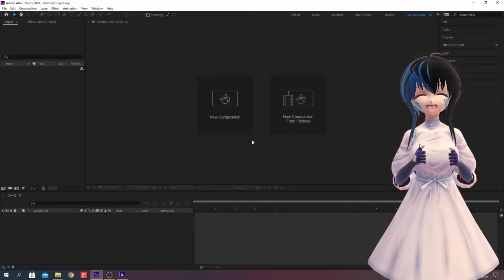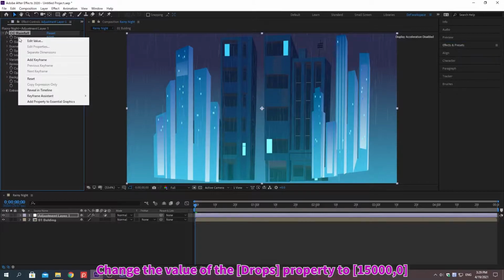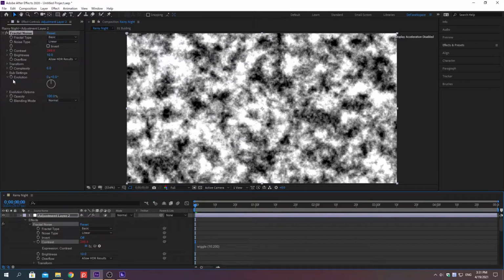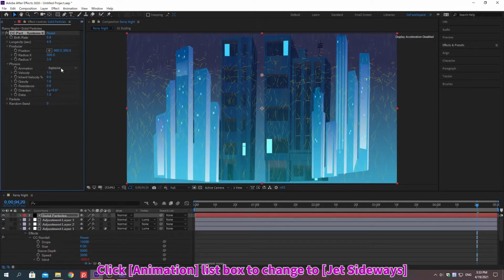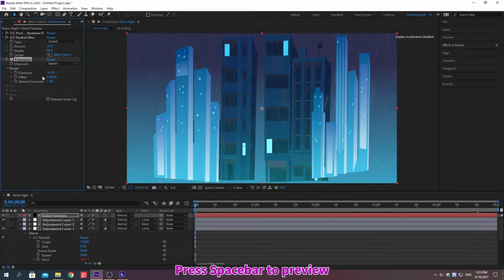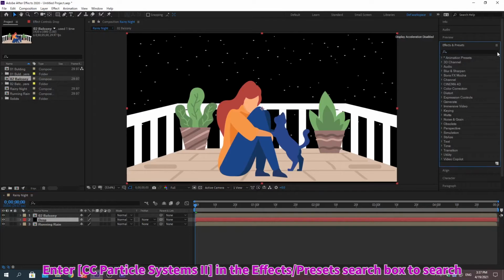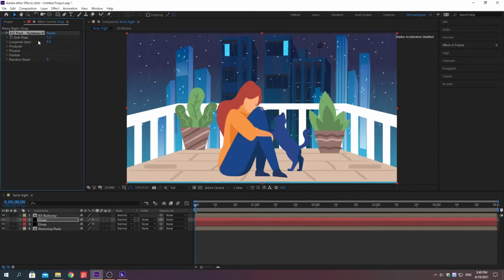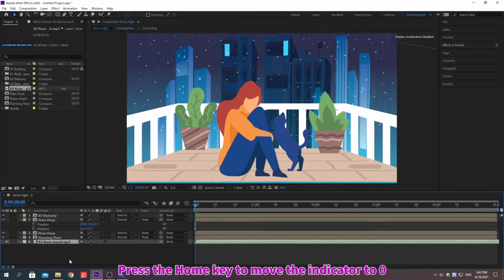【After Effects】[CREATIVE ANIMATION] RAINFALL ANIMATION